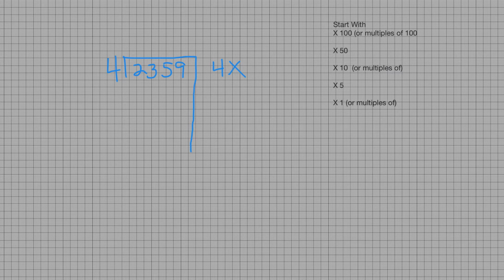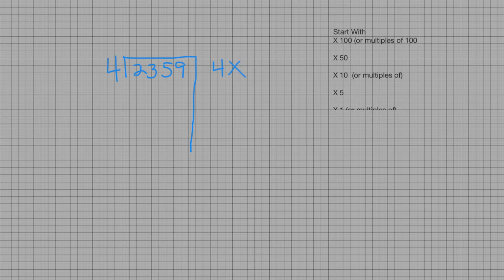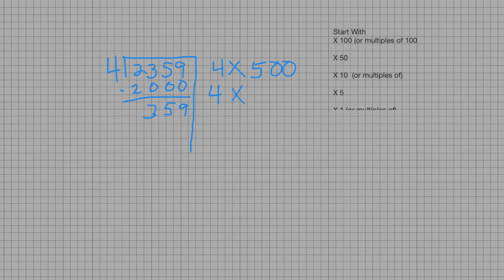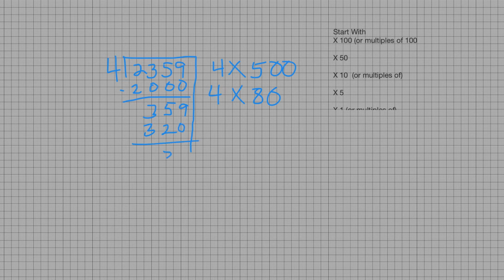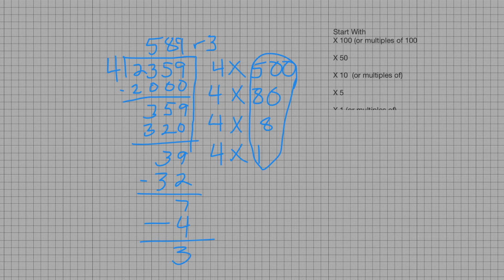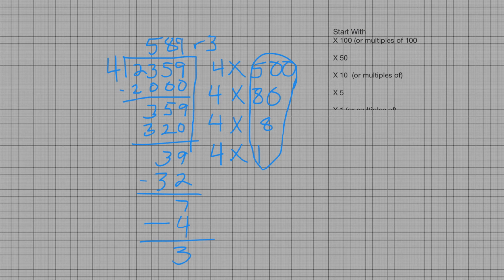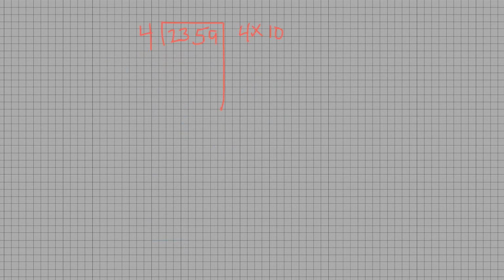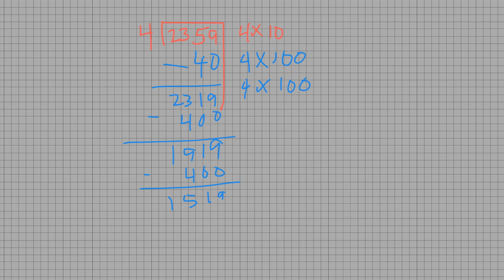Dividing Larger Numbers